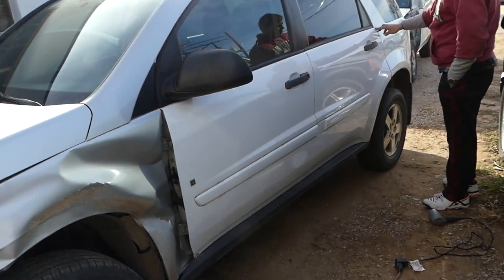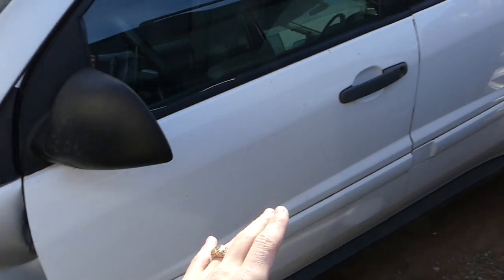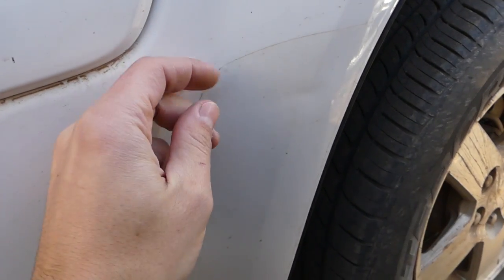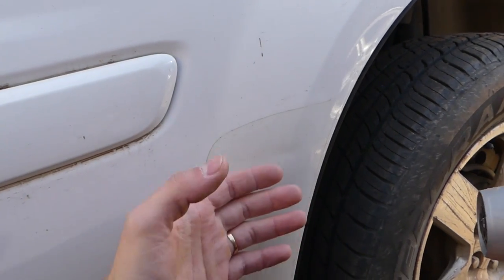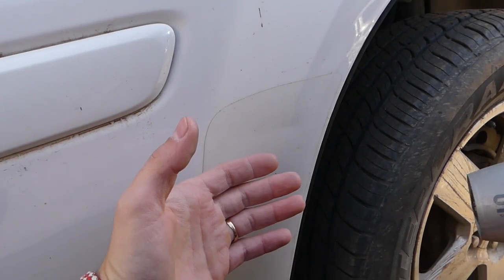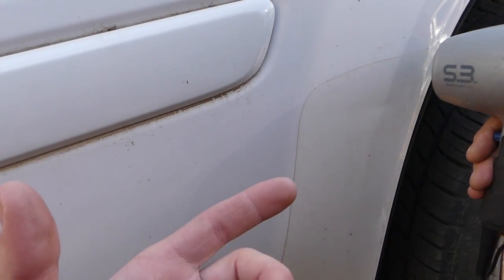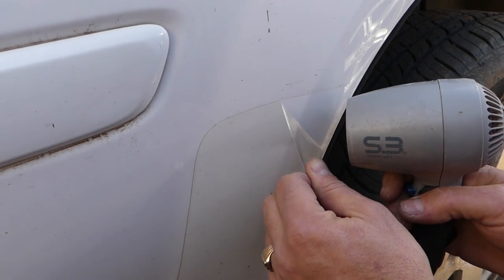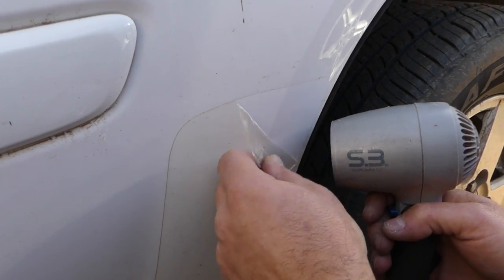HOW TO REMOVE PROTECTION FILM ON CAR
Hey guys, in this video we will show you how to get rid off and remove protection film / protective film on car. Some manufacturers install them on doors, fenders, and bumpers. Some people install clear bra for the front bumper and hood. This will be the same procedure for removing clear bra as well.

•Camera
Panasonic Lumix FZ300
•Tripod